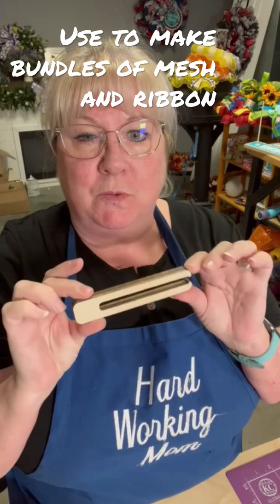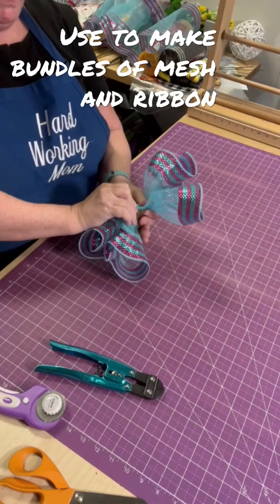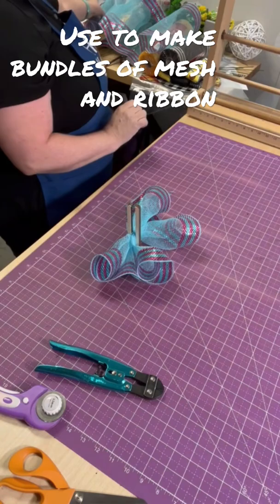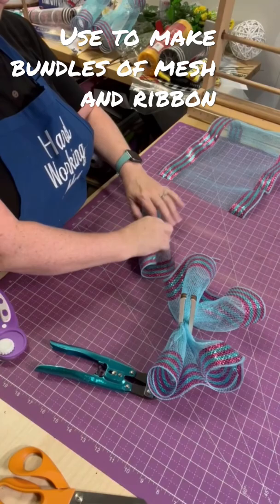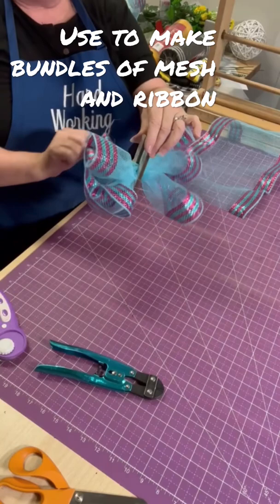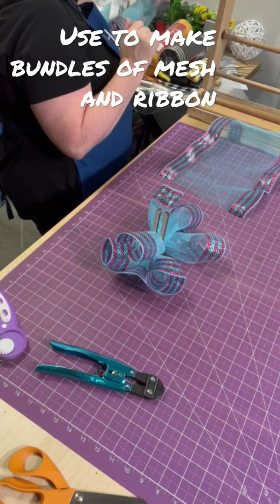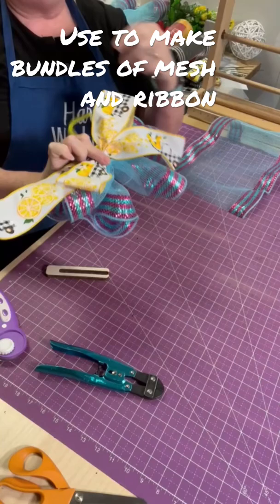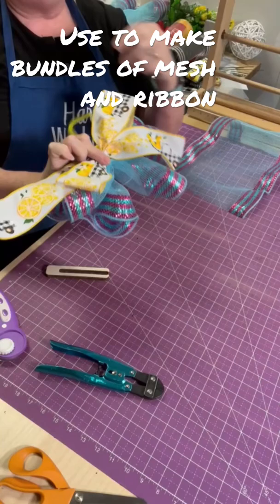Deco mesh ruffle tool to make bundles for your wreath